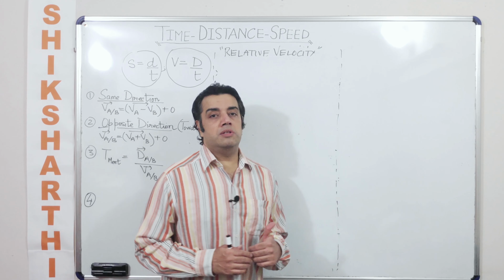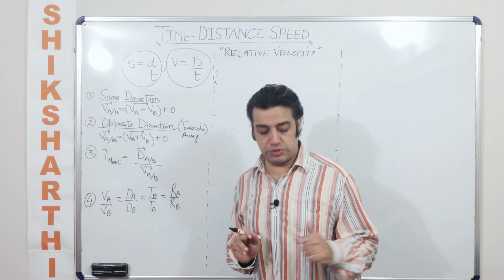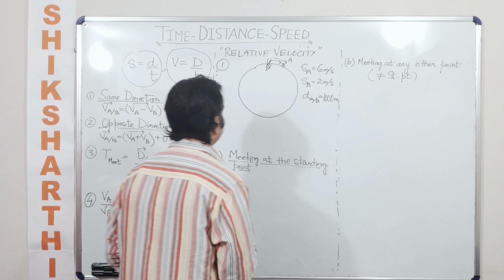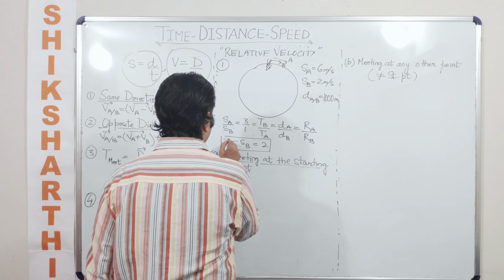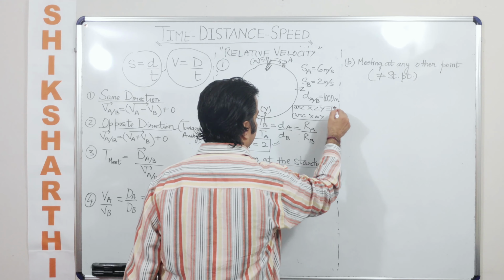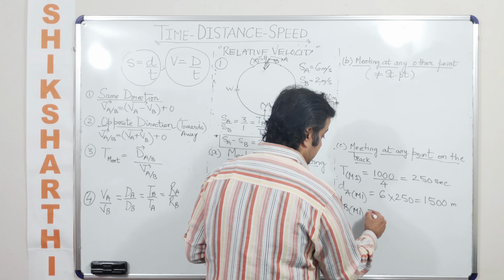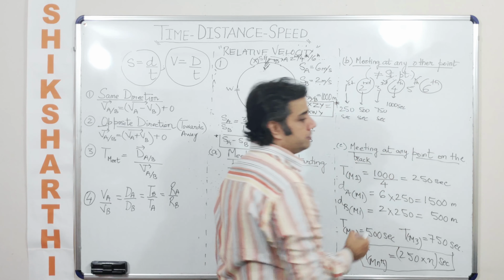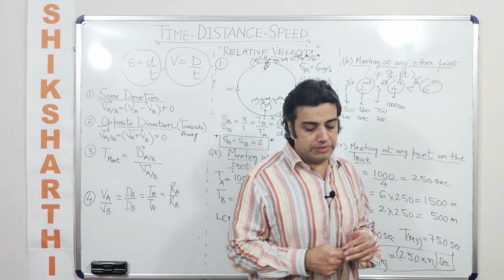Time Distance Speed (Part-6) || Basics & Concepts | Circular Motion | Relative Velocity | QA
In this video, we have discussed how theory of relativity can be used in circular motion to find out where and how many times would two or more runners meet while running in the same direction
While discussing the above when and how many times would they meet either at the starting point or any other point other than the starting point.